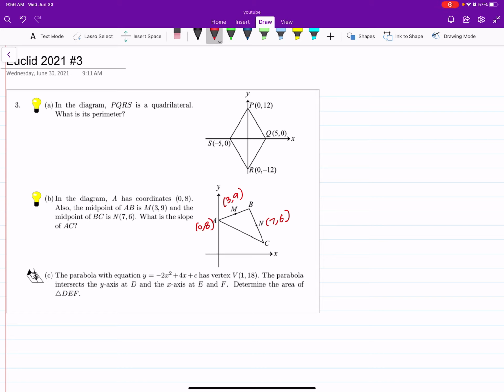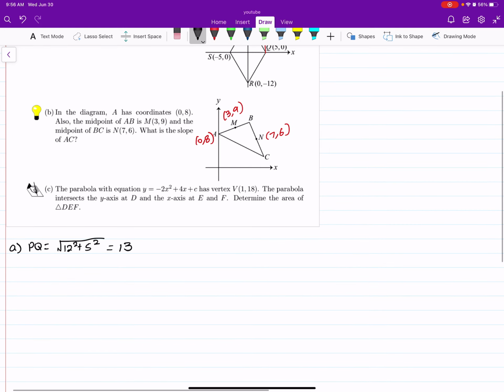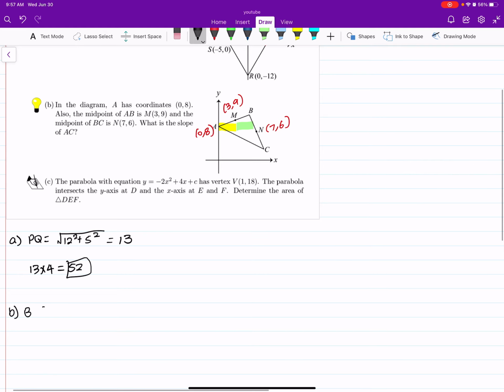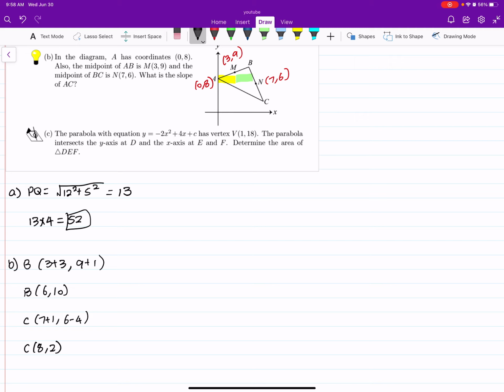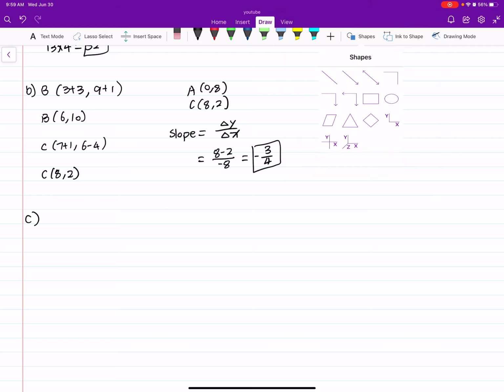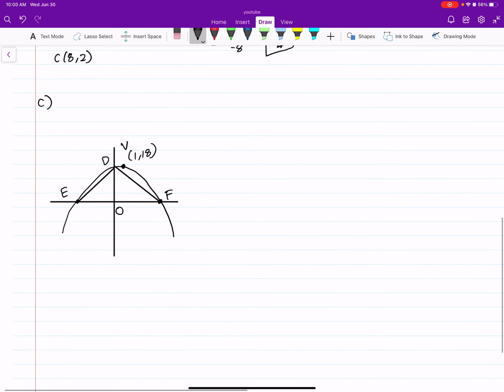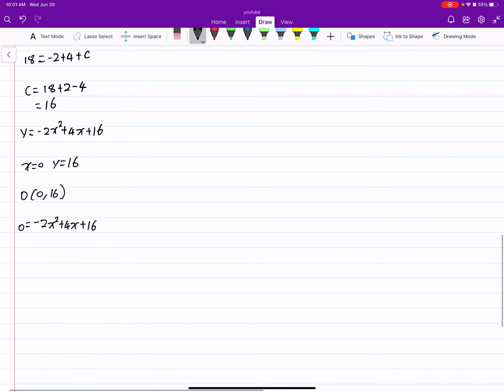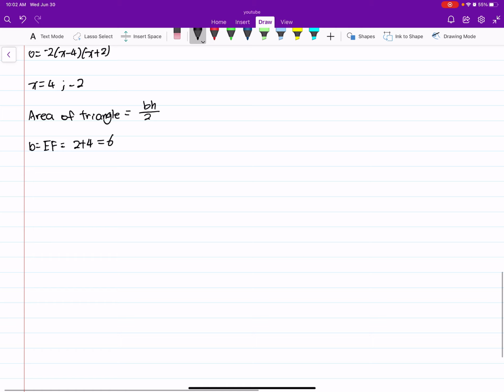Euclid 2021-Problem 3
This video will provide an explanation of the step to solving problem 3 in the CEMC Euclid math contest.